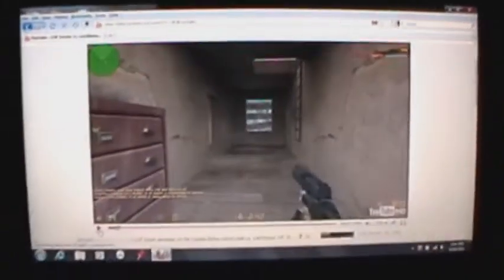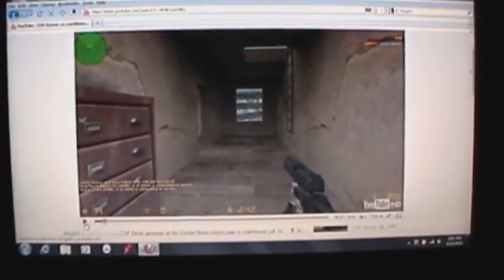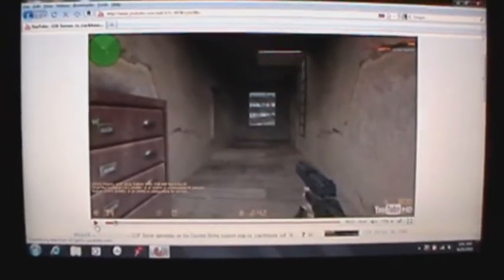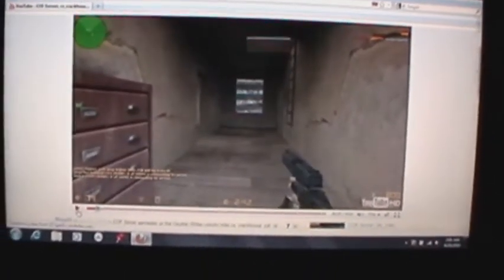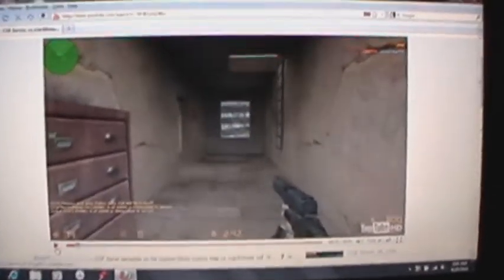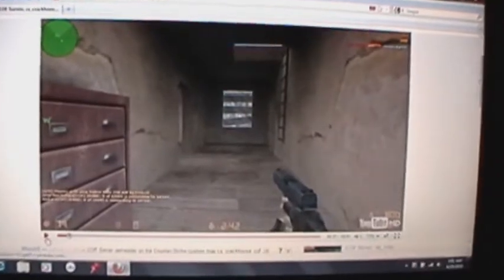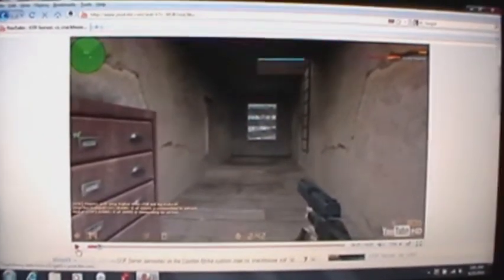Youtube Random Framerate Lag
Has anyone else been seeing framerate issues on Youtube lately? It's really annoying.